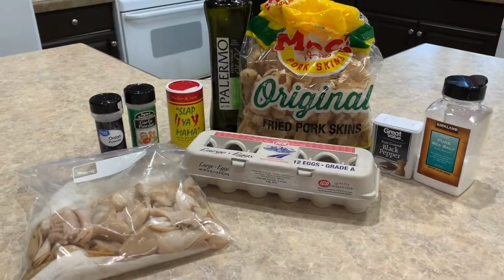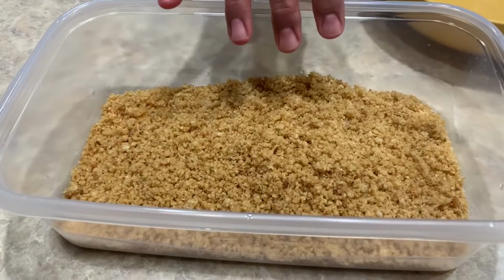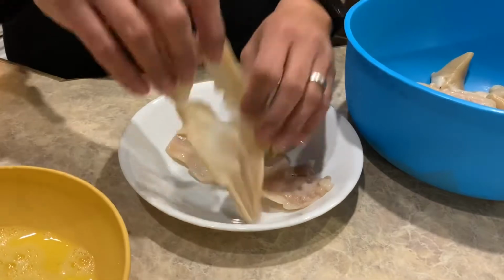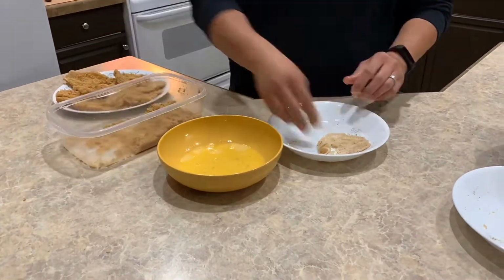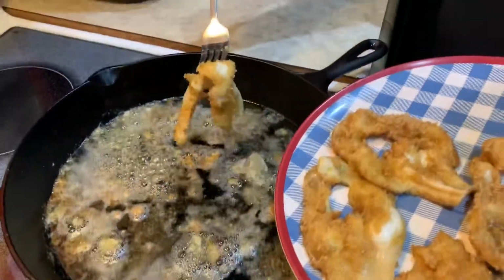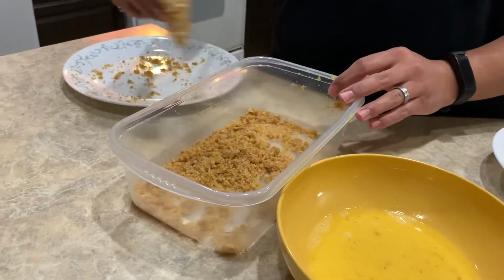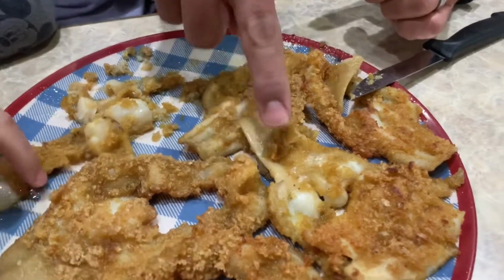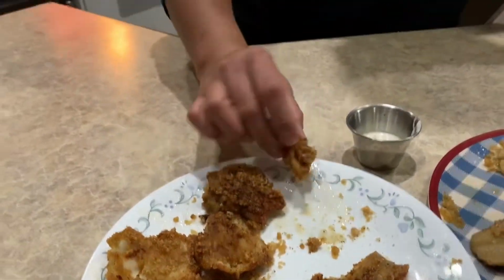Keto-Friendly Fried Razor Clams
The Smartypants Dad was gifted a bag of fresh already-cleaned Razor Clams, and decided to try to “low carb” a fried clams recipe!  Keto-Friendly Fried Razor Clams

Ingredients:
Fresh (cleaned) razor clams
Onion powder
Garlic powder
Pepper
Salt
*Slap Ya Mama Cajun seasoning (for spice)
Eggs
Original pork rinds
Olive oil
*Ranch (for dipping)

*optional